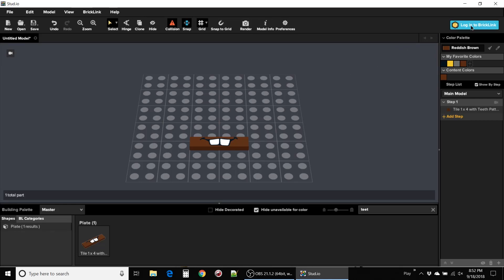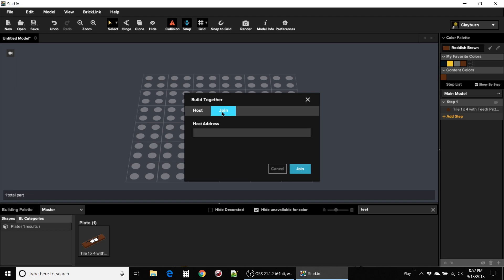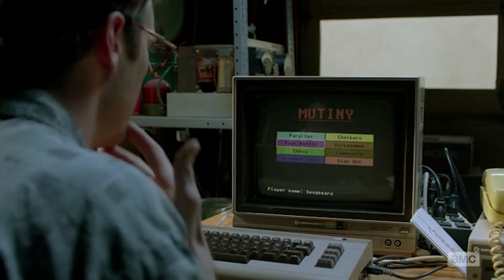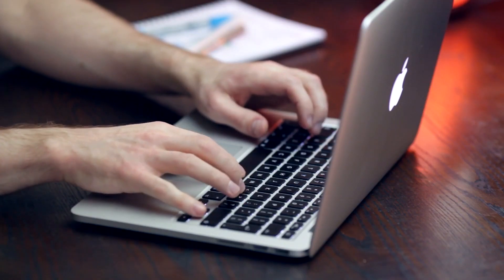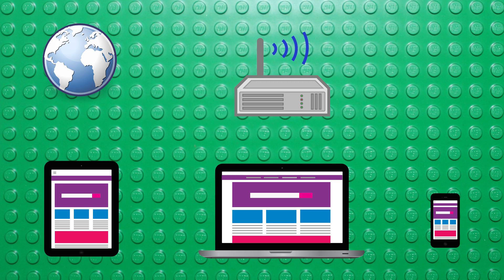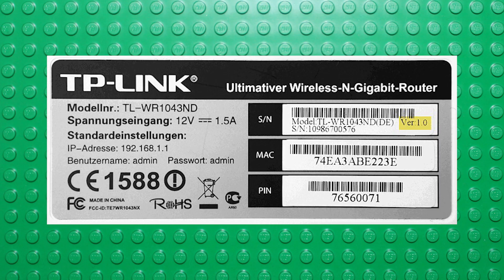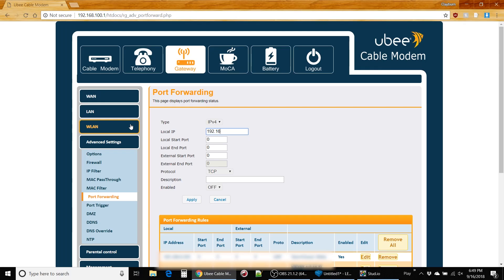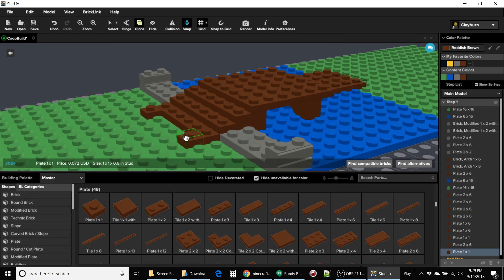How to Host a "Build Together" in Bricklink Studio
If you're trying to do a co-op build in Bricklink Stud.io but need some help getting it working, maybe this will help.  I walk you through the basics of port forwarding to host a "Build Together" server for your friends to join.